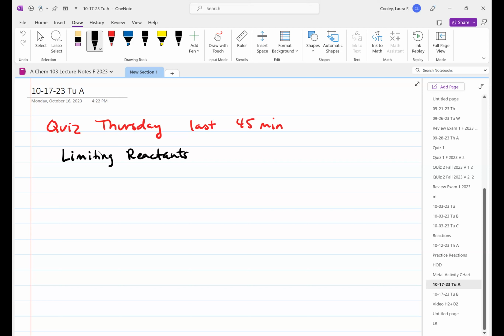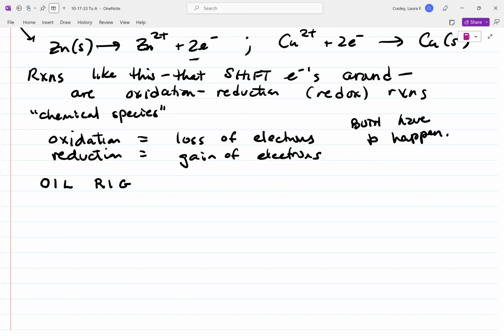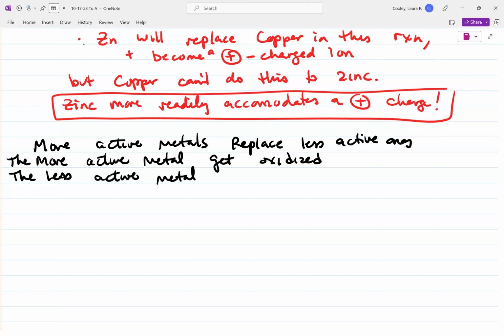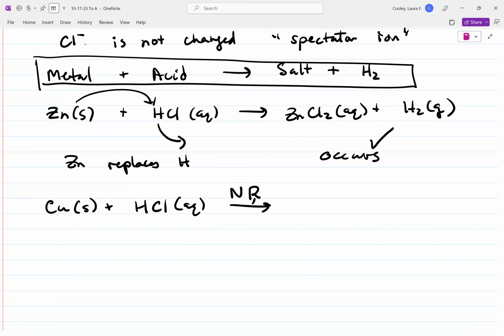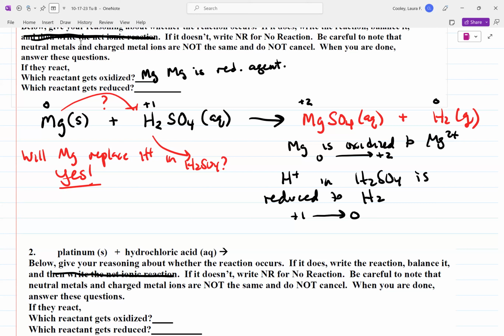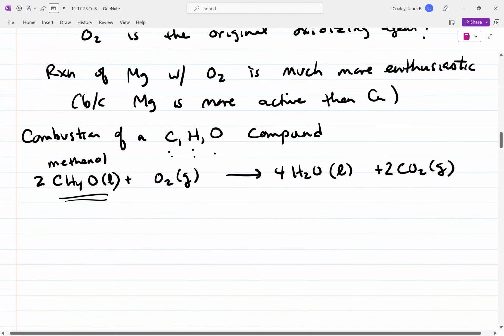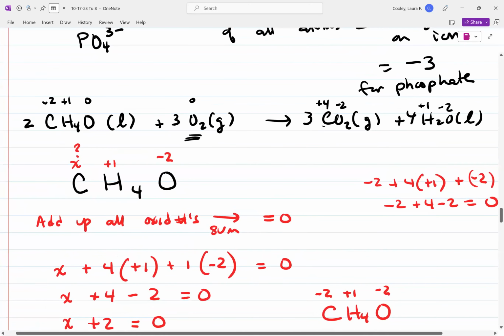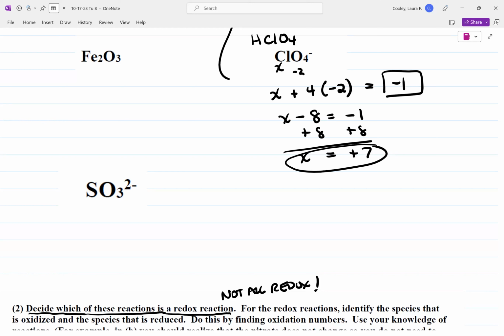10 17 23 Lecture 13 Chem 103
This class was about Redox or Oxidation-Reduction Reactions.  We covered Metal+Acid, Metal + Salt, Combustion (or oxidation) of a metal, Combustion reactions for compounds containing C and H or C, H and O).  You should be able to write products for these reactions.  Metal activity was covered, and a whort list of a metal activity chart was given/explained.  Oxidation number rules were given and explained.  Learning to identify whether reactions are redox or not, based on the oxidation numbers of each atom in each compound, including for molecular compounds, was covered.